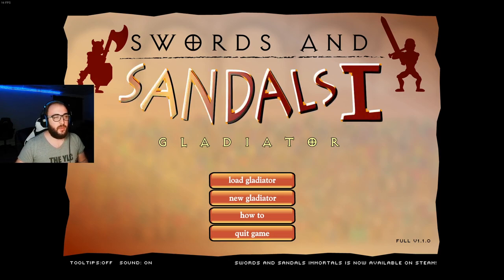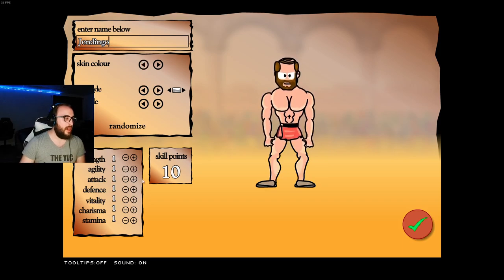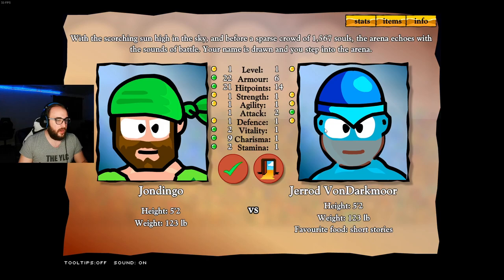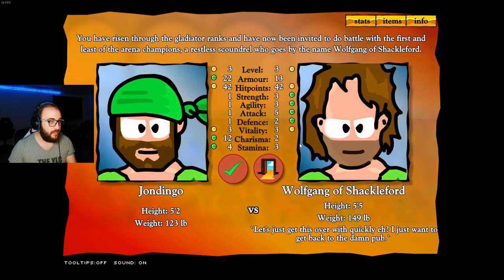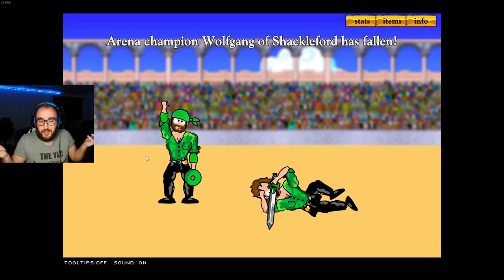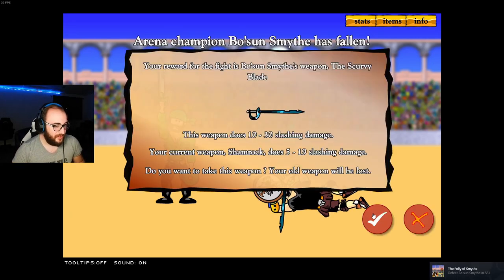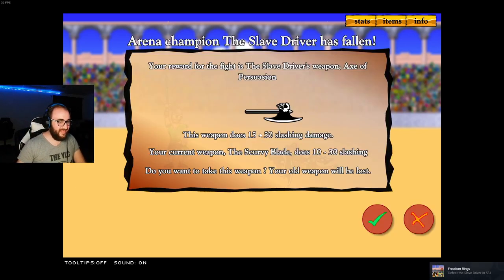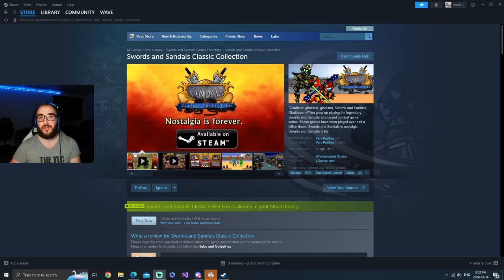Do You Remember? | Swords & Sandals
The Charisma build is overpowered.

Step into the arena and become a legendary gladiator in Swords and Sandals, the classic flash game that has captured the hearts of gamers for years! This iconic title combines strategic combat, character customization, and a touch of humor to create an unforgettable gaming experience.